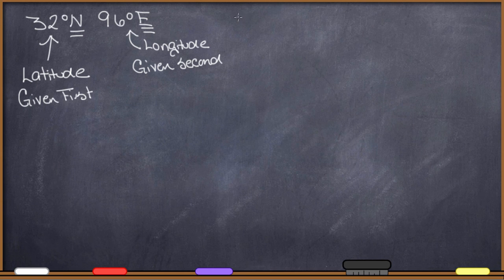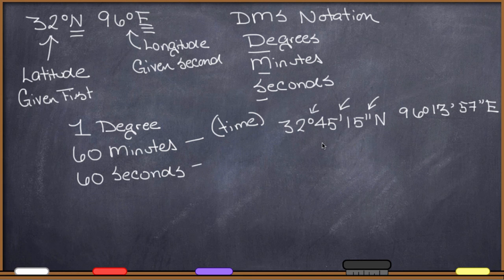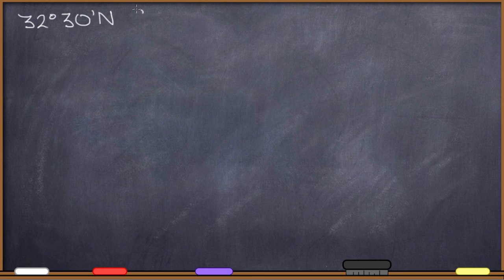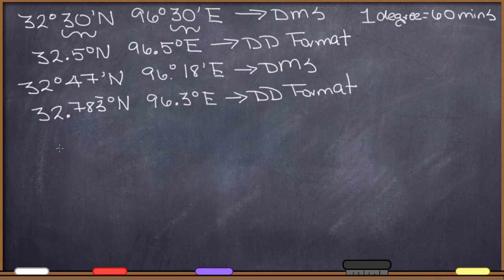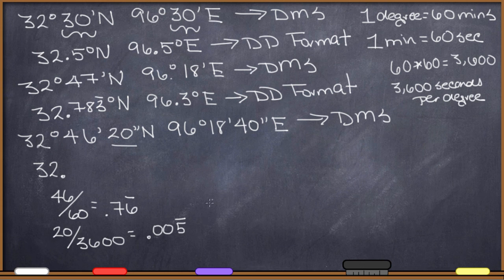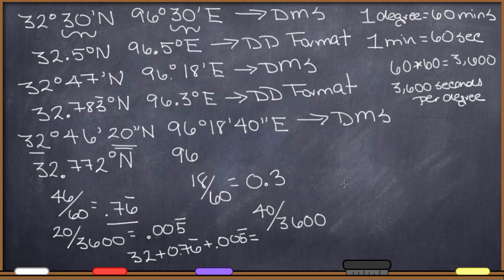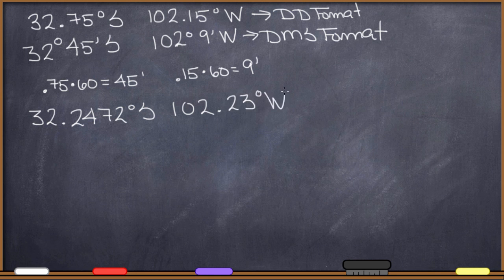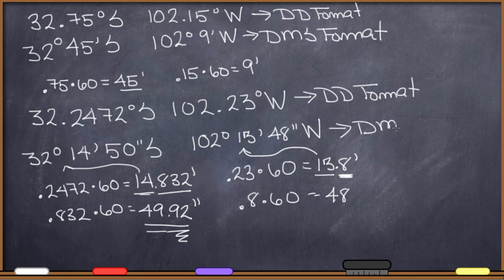DMS to DD Conversion: GIS Fundamentals and Mapping (7)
Learn to convert coordinates in Degrees Minutes Seconds (DMS) notation to Decimal Degree (DD) notation.